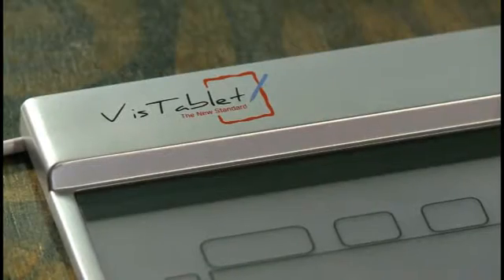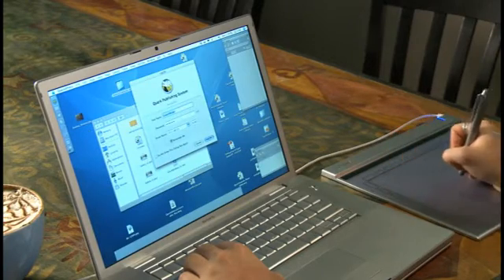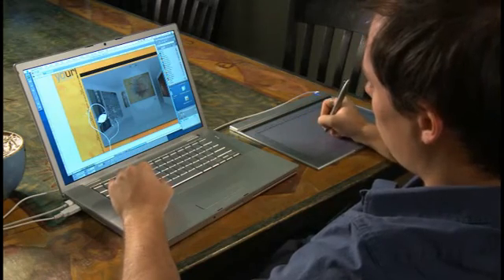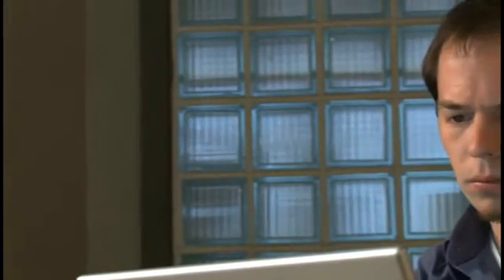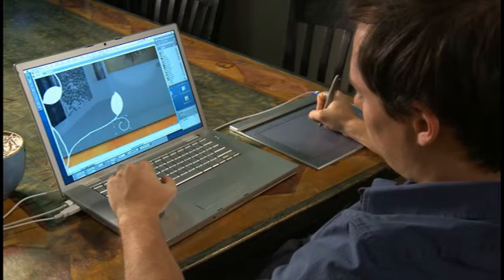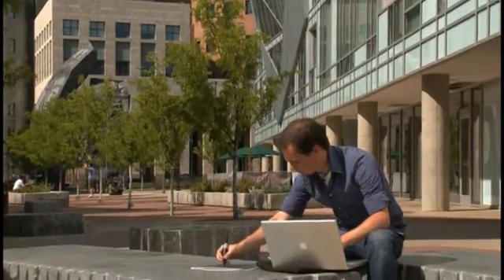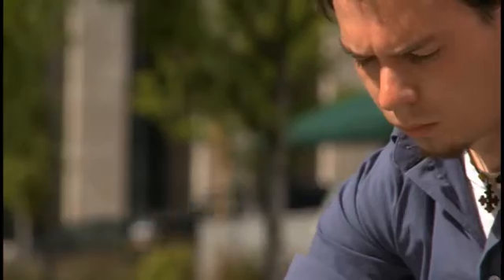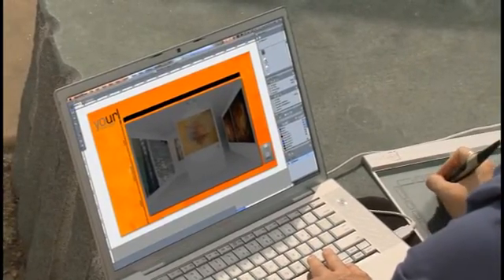QuarkXPress 8 VisTablet